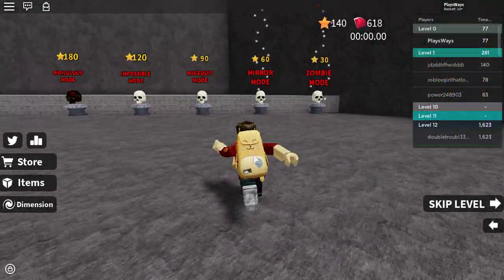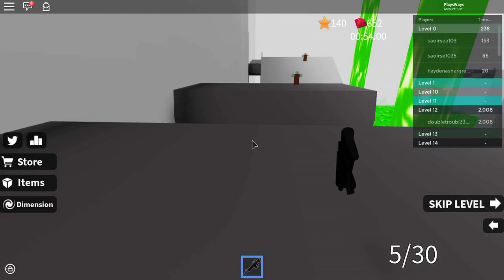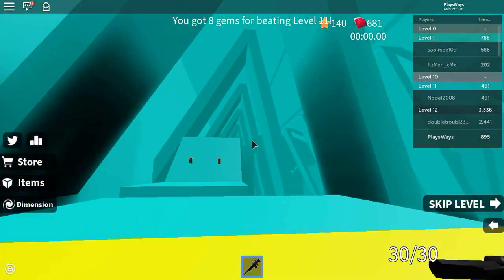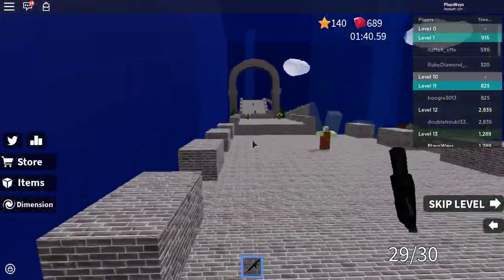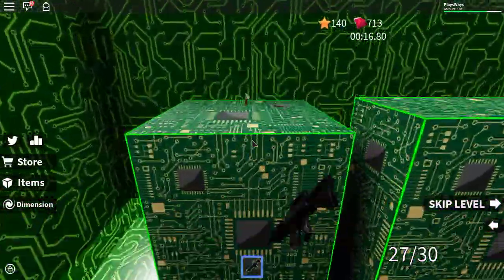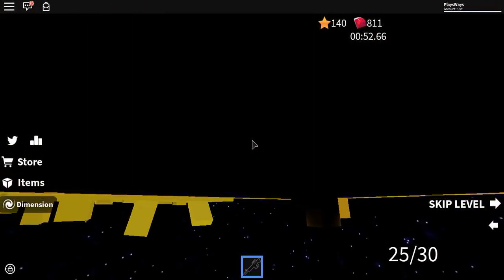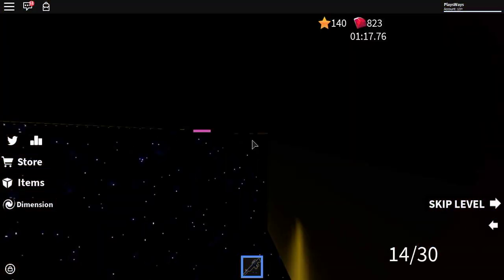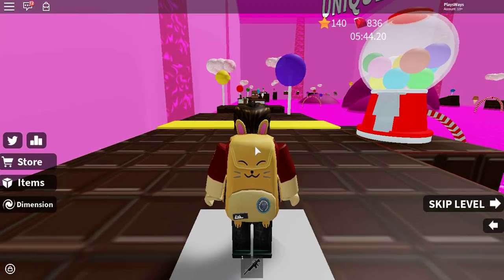Speedrun 4 but its a first person shooter